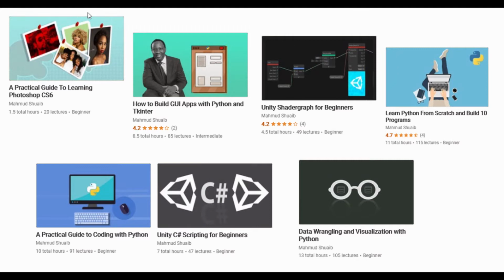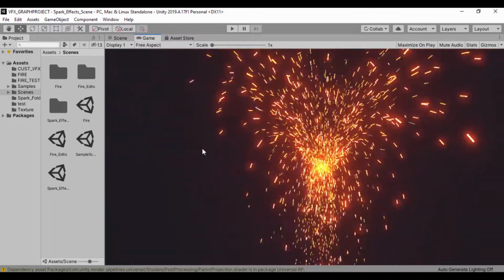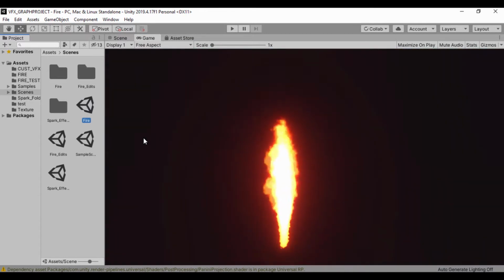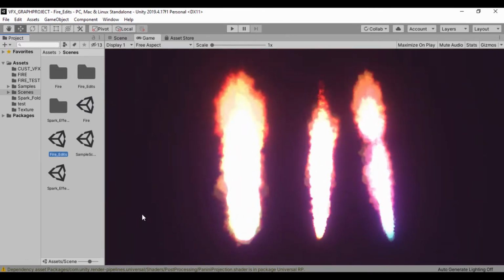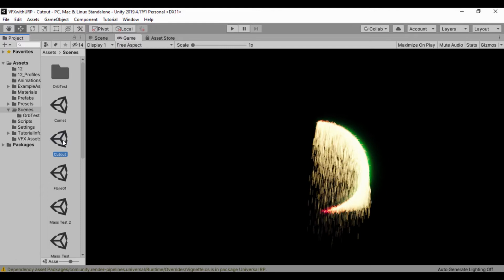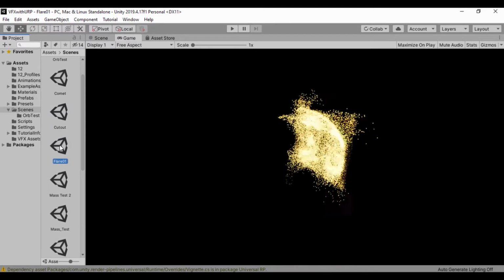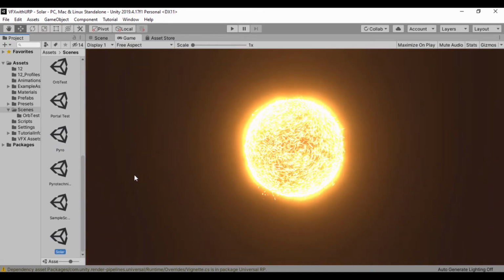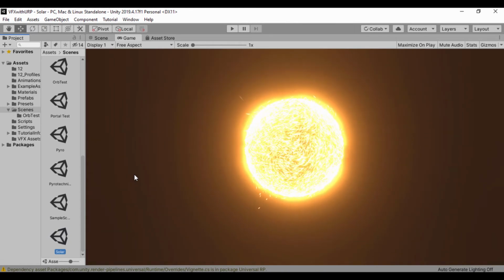Unity VFX Course Summary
A video showcasing my unity visual effects graph course for beginners.
Check it out here, also checkout my free vfx tutorials.